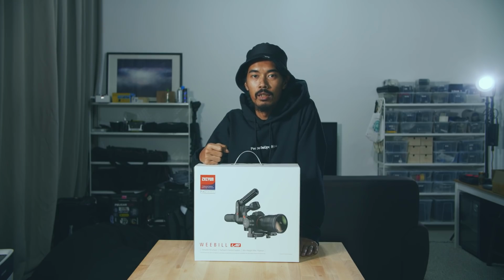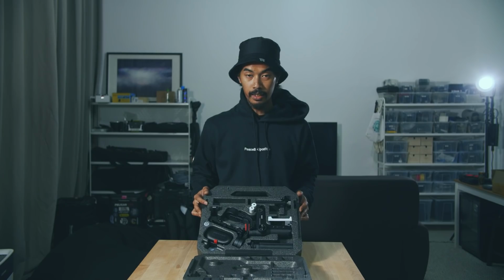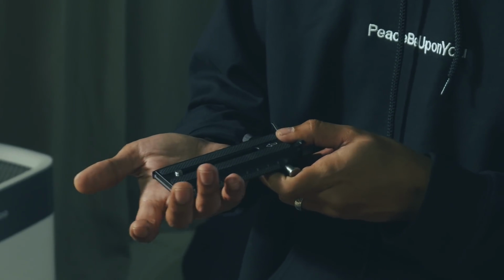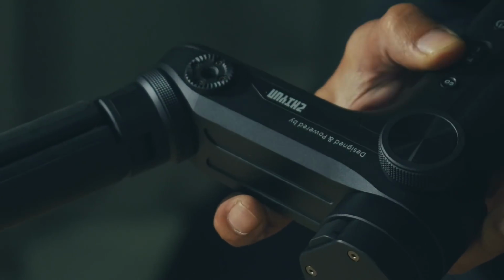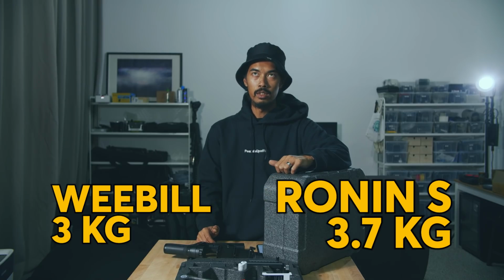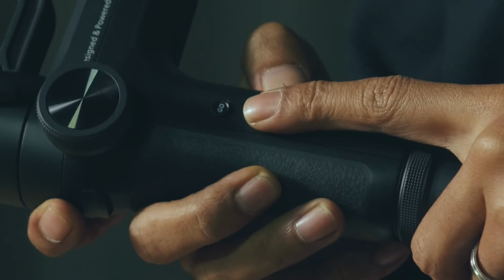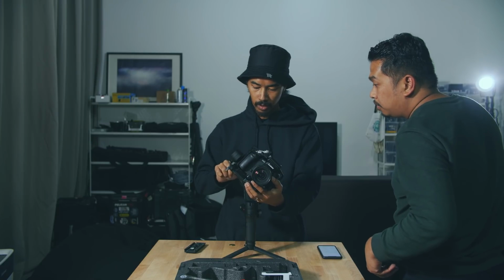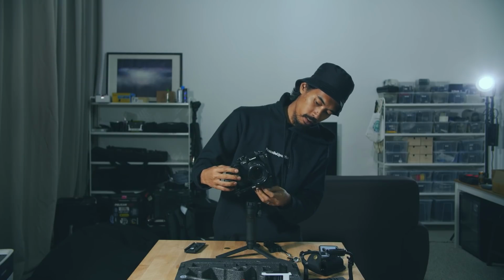Jom Bukak Kotak : Zhiyun Weebill Lab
We've got Ronin S but how does this Weebill affects our workflow? Let's discuss.